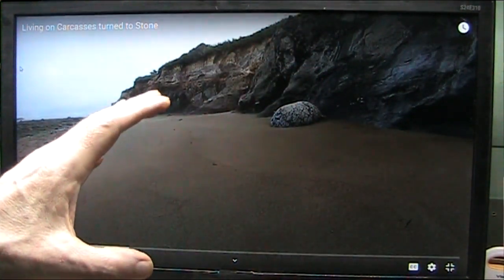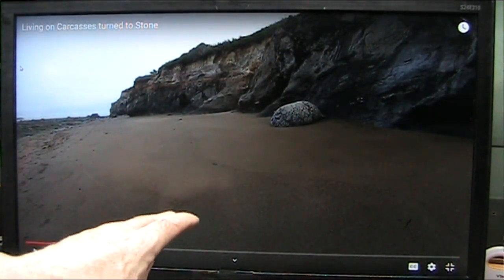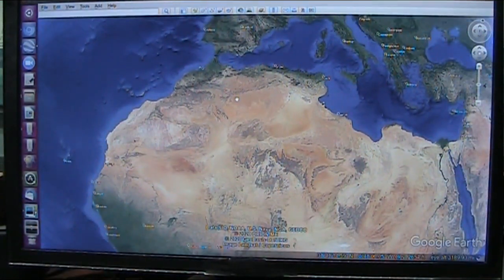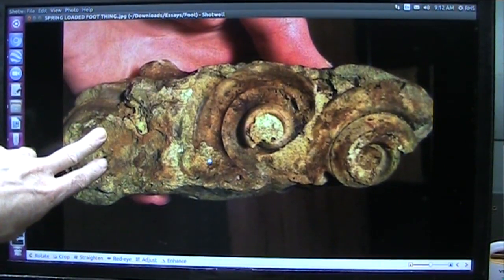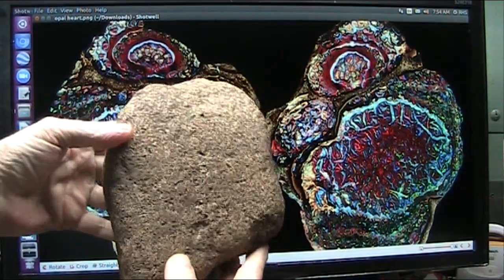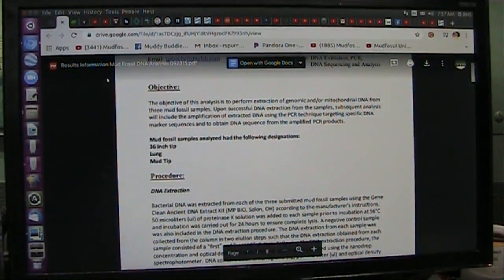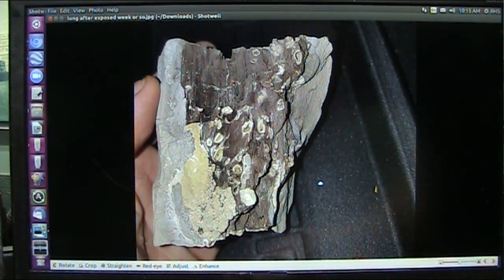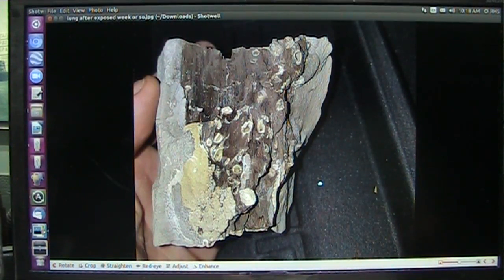How do Soft Tissue Fossils Preserve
Even opals like this human heart are soft tissue preservation. Mudfossils are the latest in the understanding of soft tissues and how they preserve. Some are quite large.